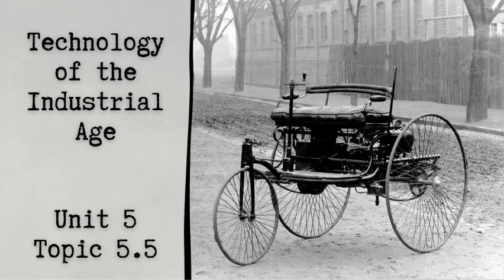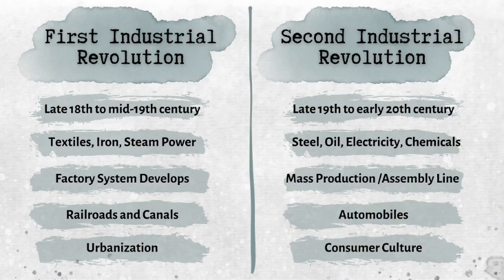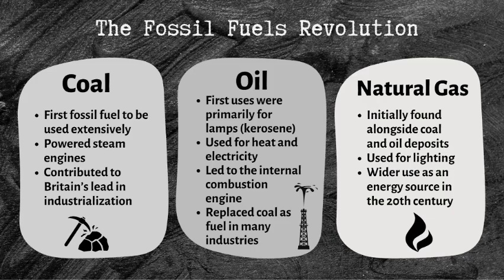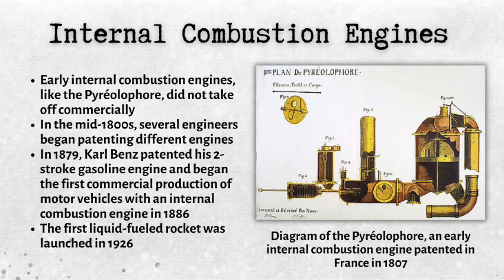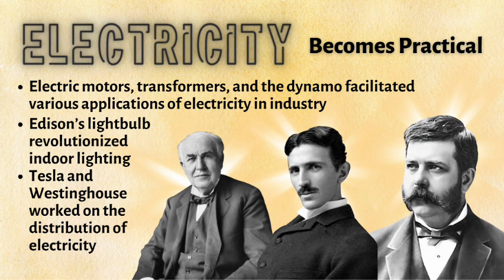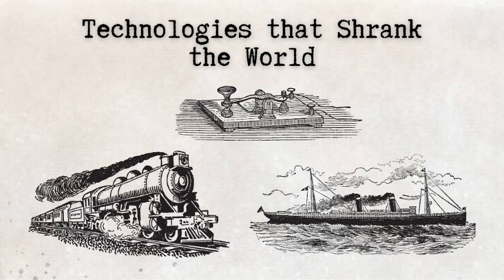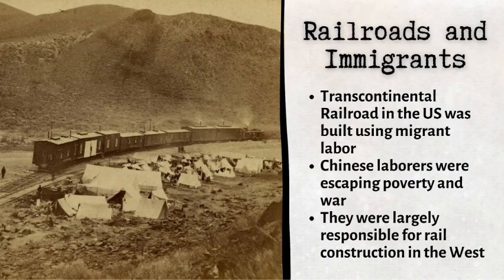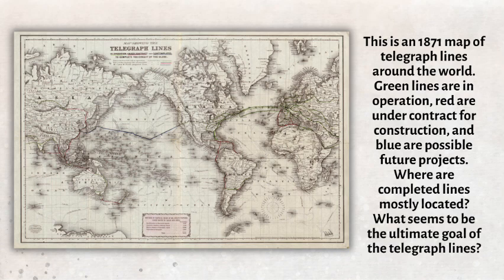Lecture Topic 5.5 Technology of the Industrial Age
Heimler's AP World History Review Topic 5.5